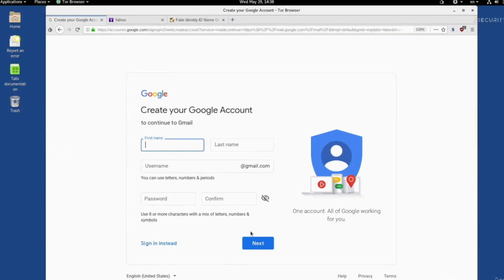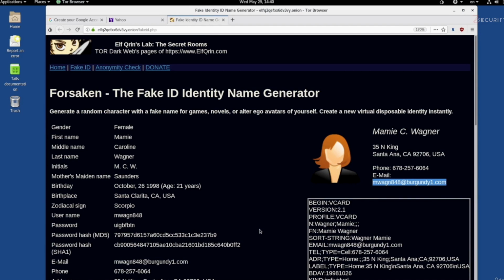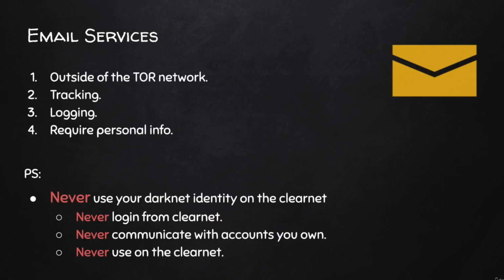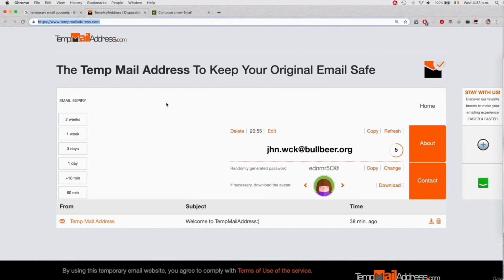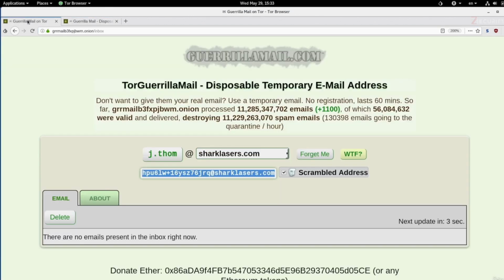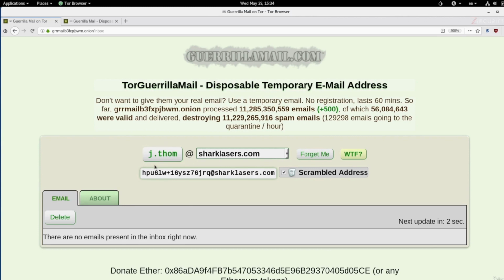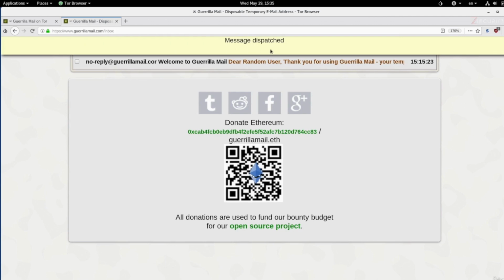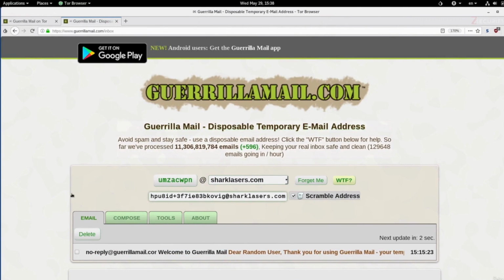How to create a fake ANONYMOUS IDENTITY for DARK WEB